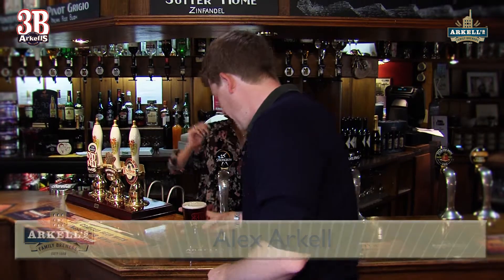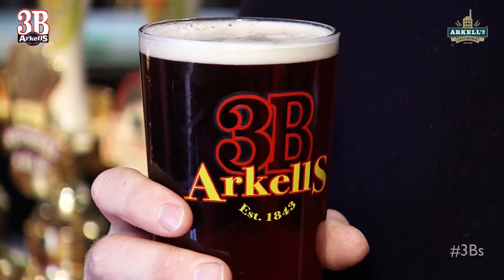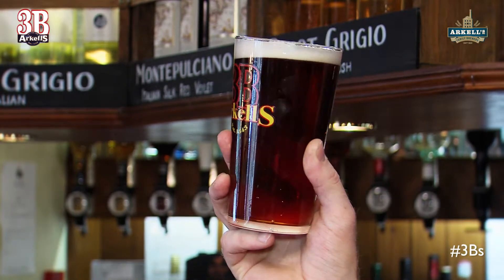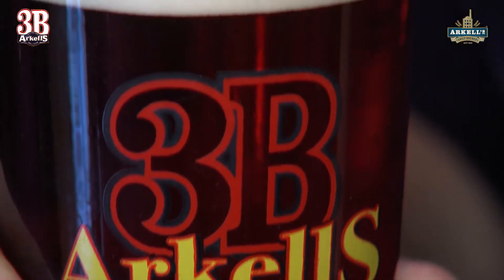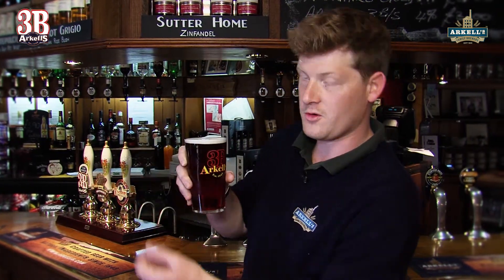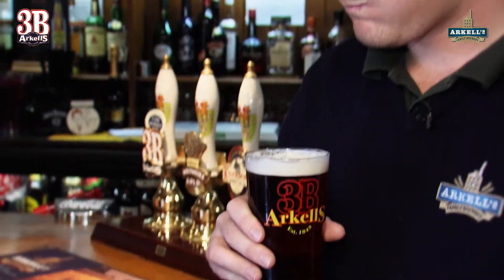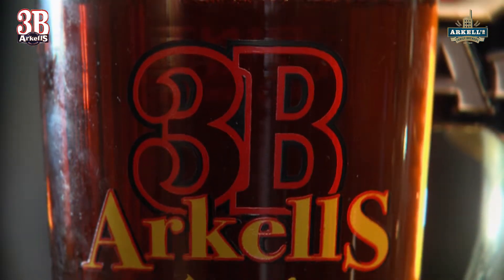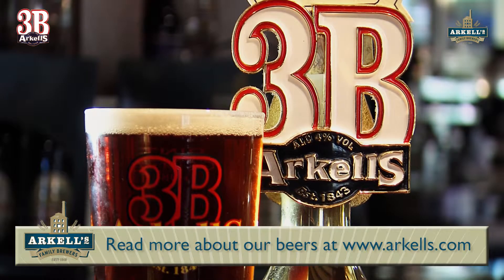3B - Arkell's Brewery.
3B was originally known as Arkell’s Best Bitter Beer.

First brewed in 1910 and affectionately known as BBB or 3B by customers ever since. A copper coloured Ale with a pleasant fruity and malty nose. It has a lingering bittersweet flavour of balanced Maris Otter malt and traditional Fuggles and Golding hops.